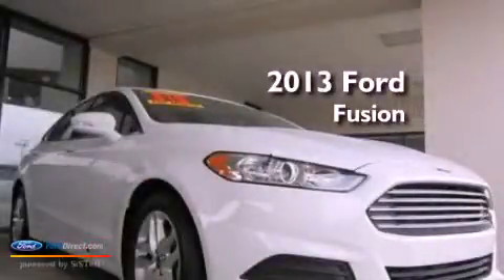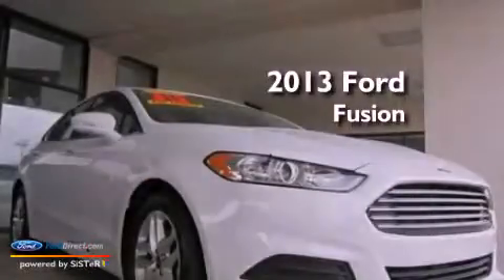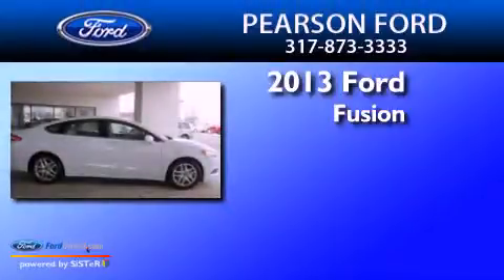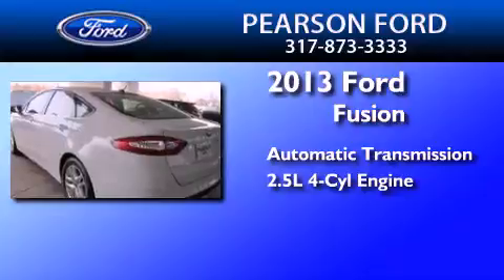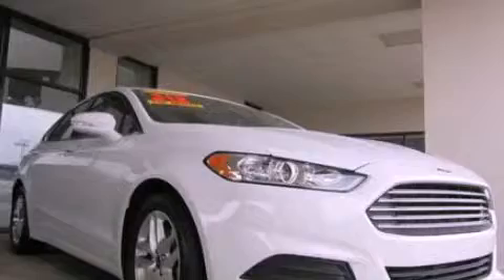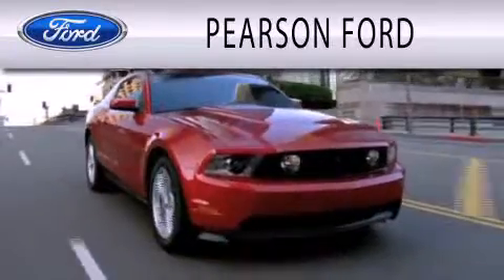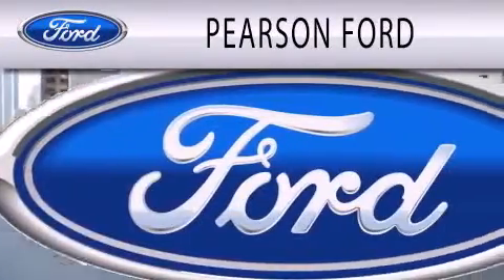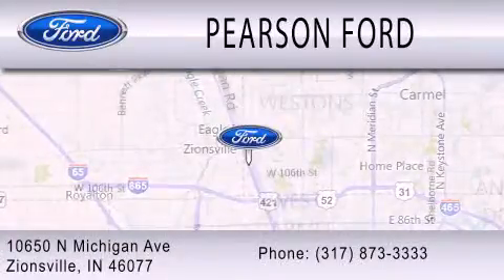2013 Ford Fusion Zionsville IN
Year : 2013
 Make : Ford
 Model : Fusion
 Engine : 2.5L I4 16V MPFI DOHC
 Trans . : 6-SPEED AUTOMATIC
 Exterior : OXFORD WHITE
 Miles : 6
 Interior : DUNE
 Stock : 20028